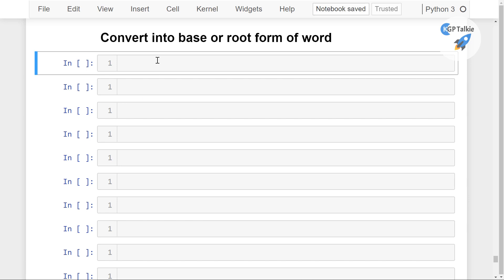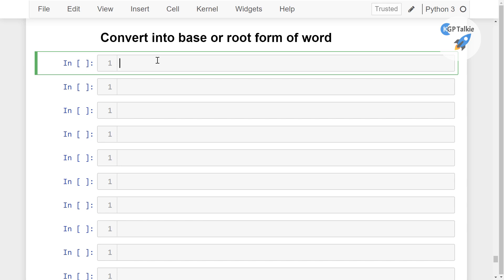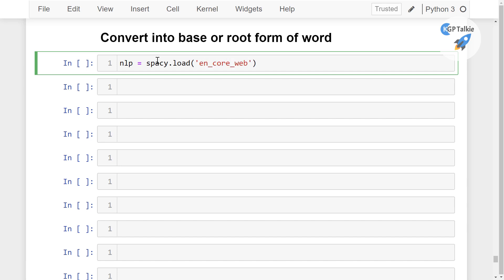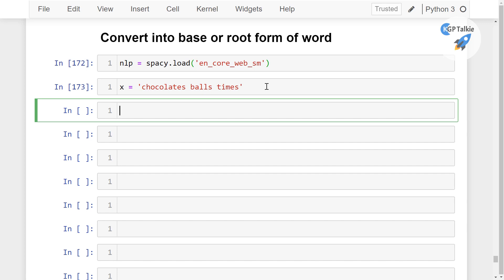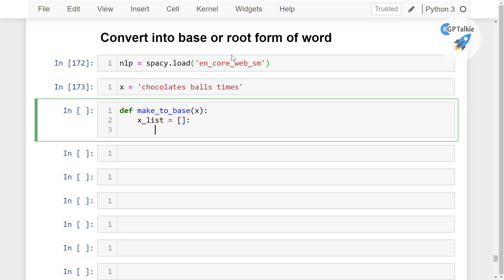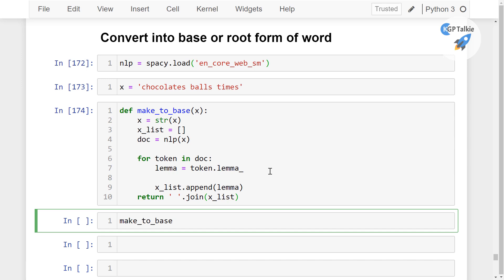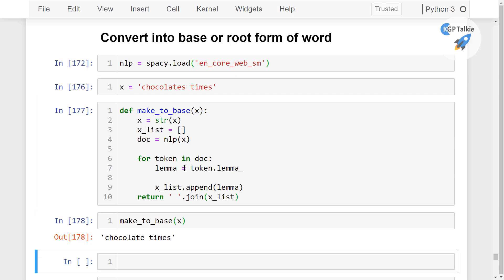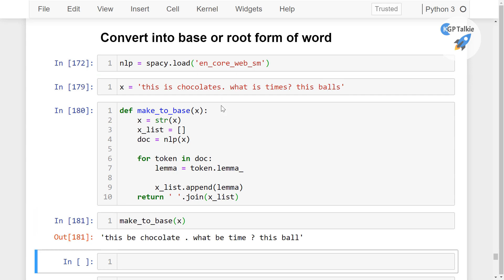19 Convert into base or root form of word | Text Preprocessing and Mining for NLP | KGP Talkie